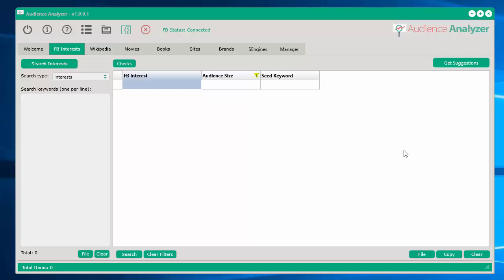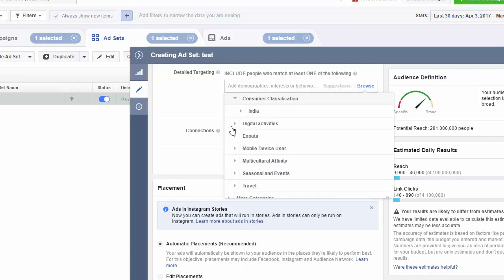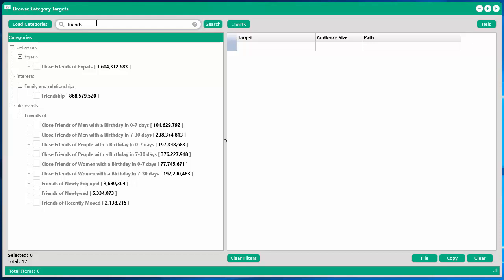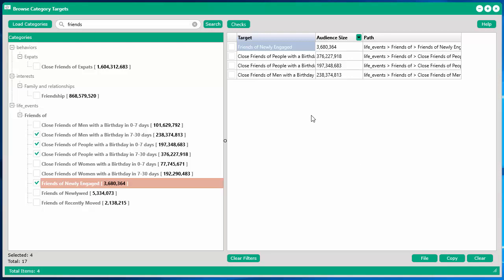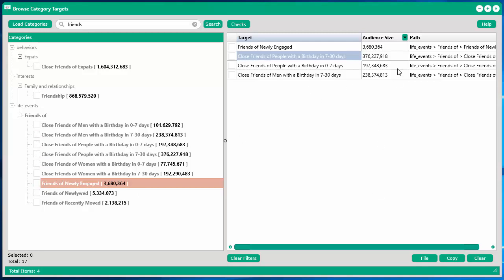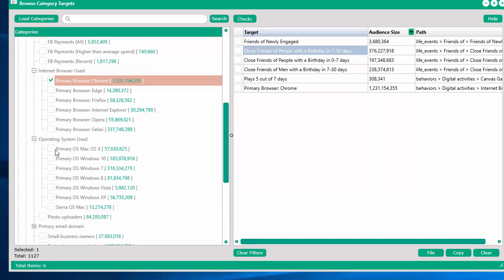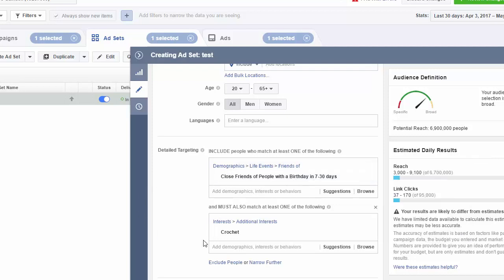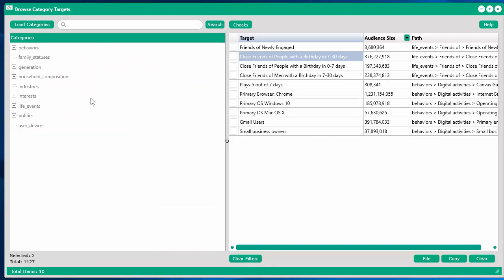audience analyzer category targets